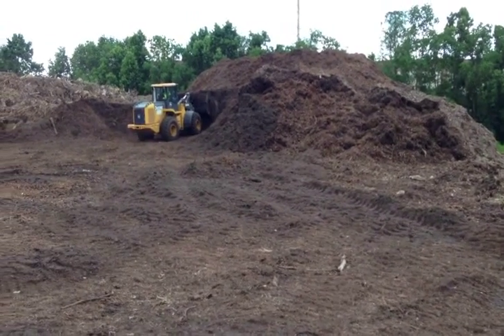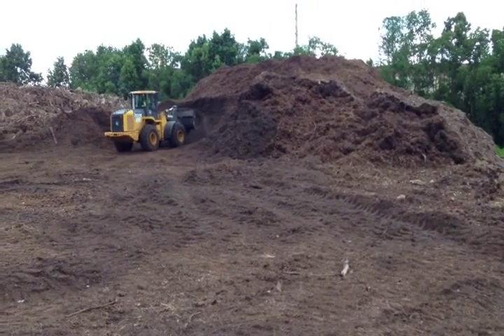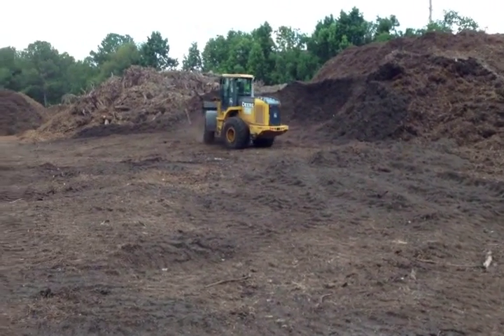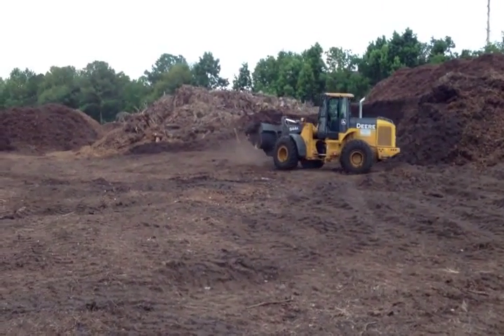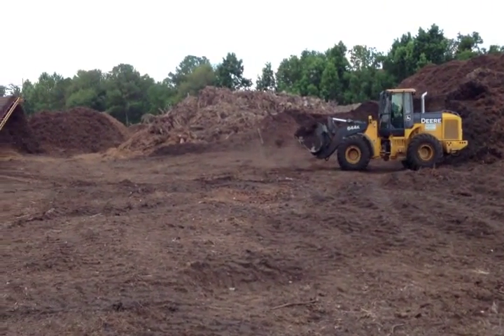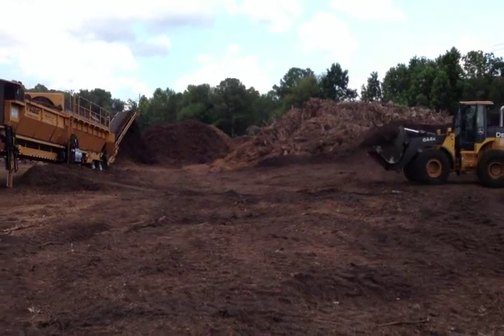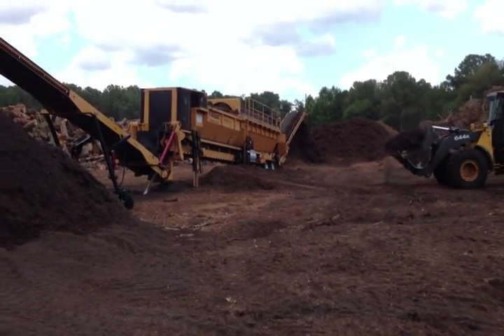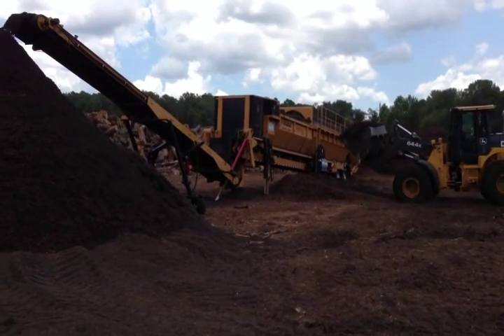2008 Vermeer TR626 Screener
2008 Vermeer TR626 Trommel Screen - 125 horsepower John Deere engine - Excellent condition. Listing #: S004469SE